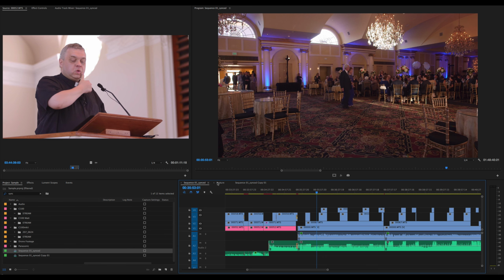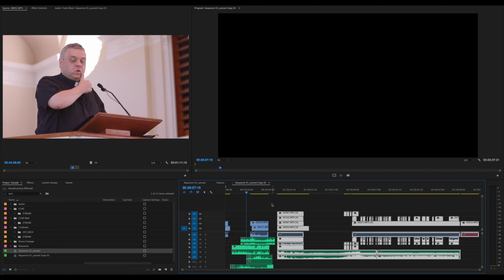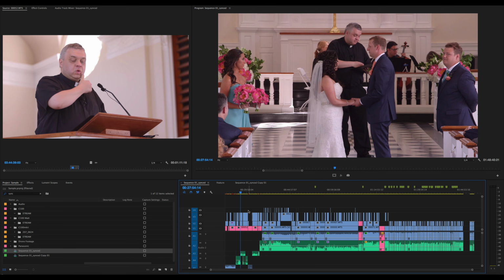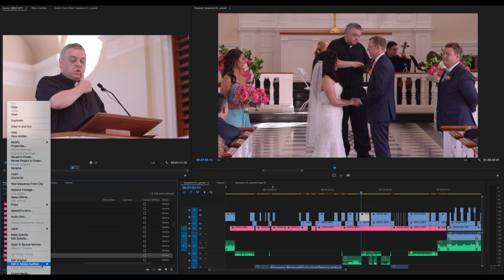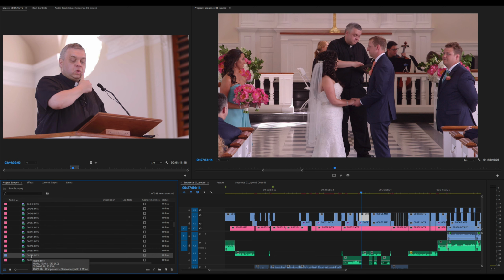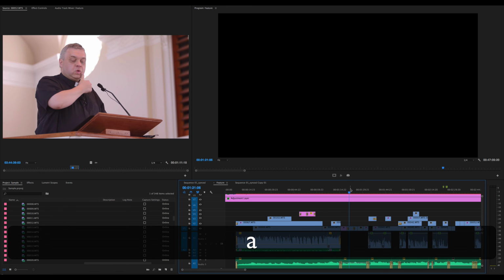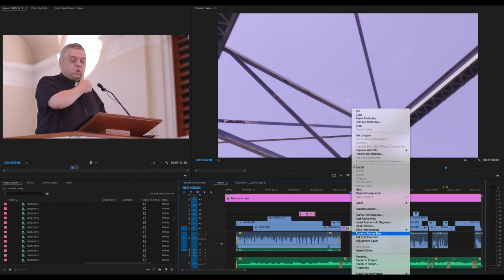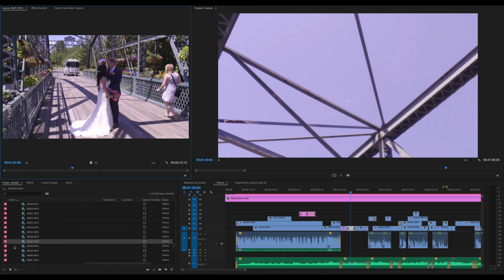Editing Tip #8 Coloring Used Clips